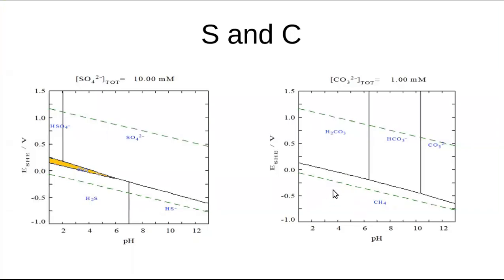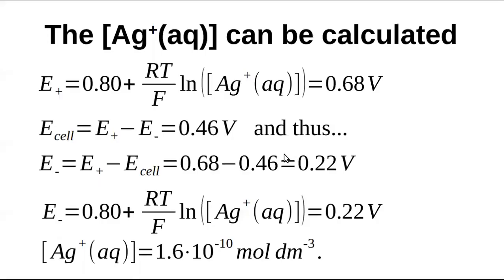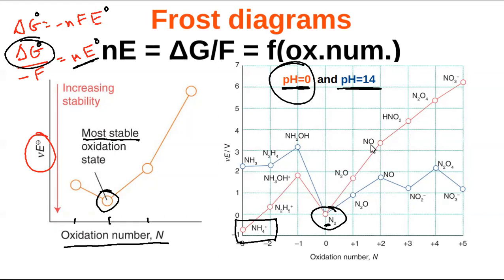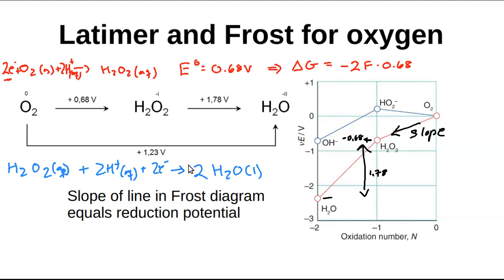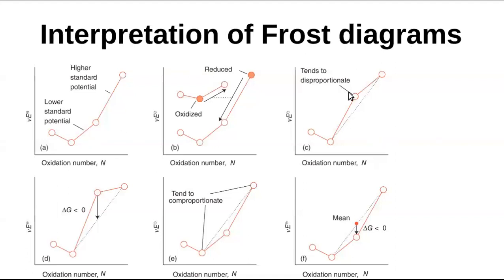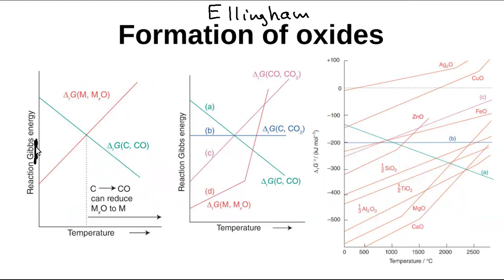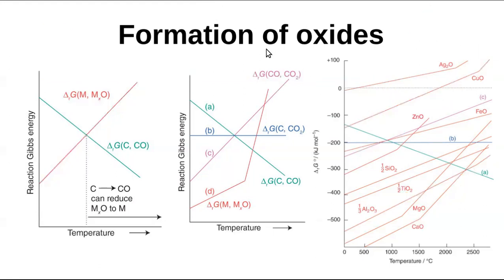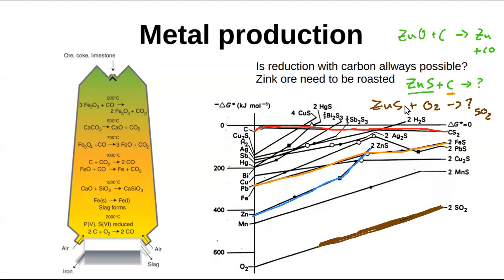zoom AIC redox part3